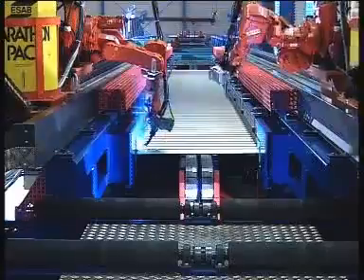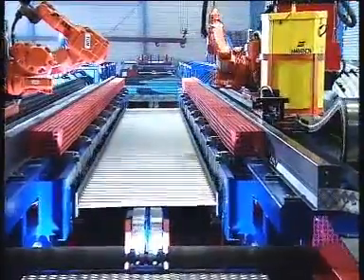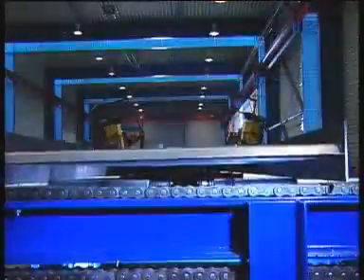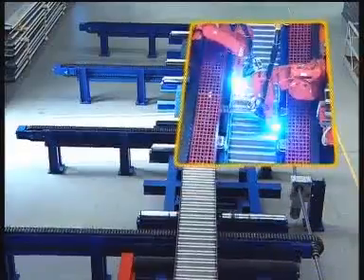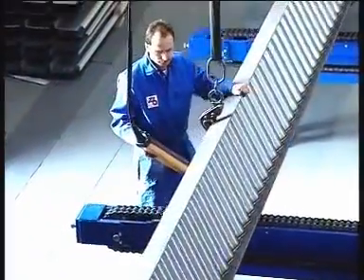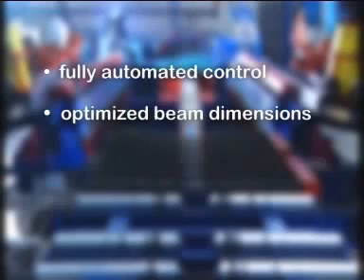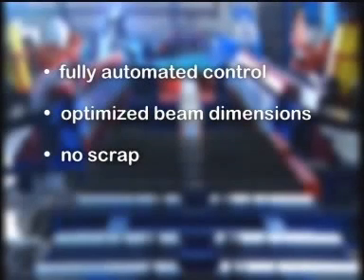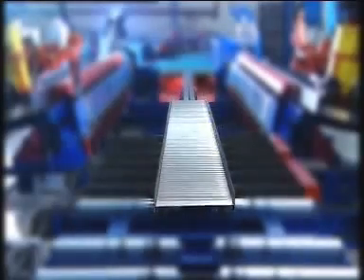Linia produkcyjna do profili SIN ze środnikiem falistym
Firma ZEKON jest jedynym producentem i dostawcą profili SIN w Polsce (profile ze środnikiem falistym). Produkcja profili odbywa się na najnowocześniejszej linii produkcji firmy ZEMAN. Możliwości produkcyjne naszej firmy to koło 15 000 Mg profili/rocznie.